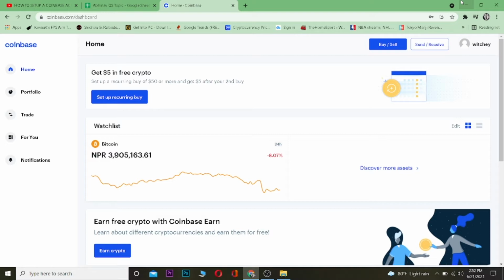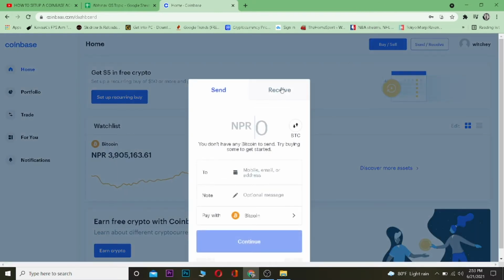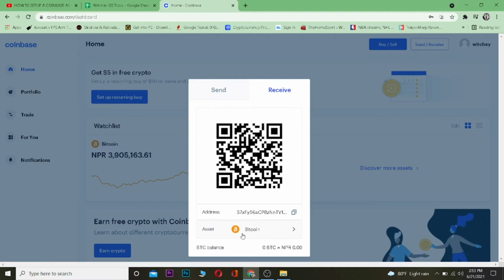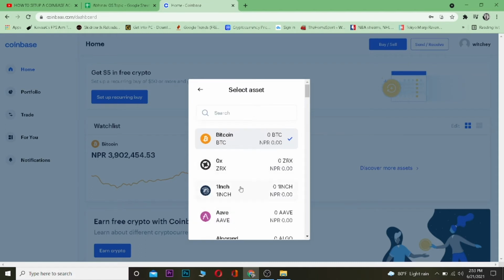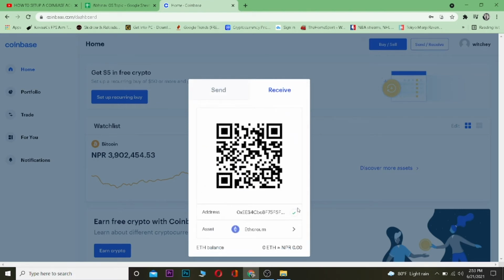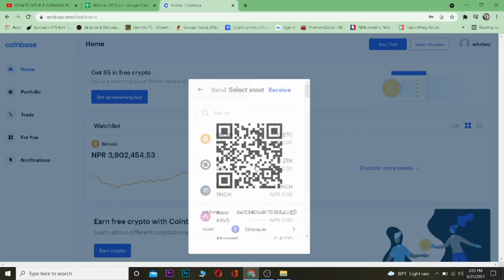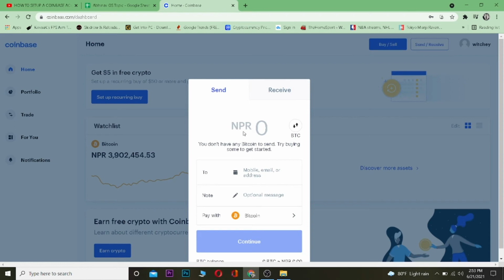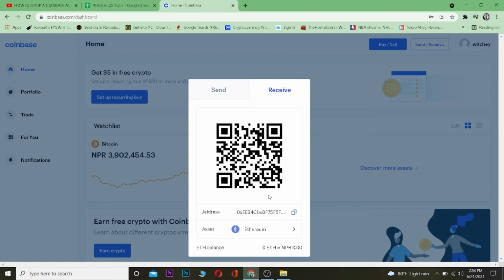How to Find Coinbase Wallet Address (Quick & Easy!) | Find Wallet Address on Coinbase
I'm going to show you how to find your wallet address on coinbase.
We're going to cover the basics of finding your wallet address on coinbase. This is a really quick tutorial on what the most efficient way of finding the wallet address for any given cryptocurrency. If you're new or just unsure on where to go from here, then this video will be perfect for you. Let's get started!

1. Go to the “Accounts” tab on Coinbase
2. Click on your wallet and then click “Send”
3. Enter the address that you want the funds sent to, along with the amount of currency you would like to send
Get the full details by watching the video till the end.